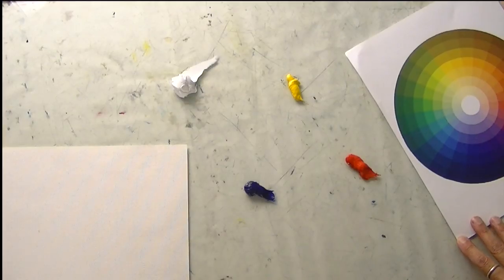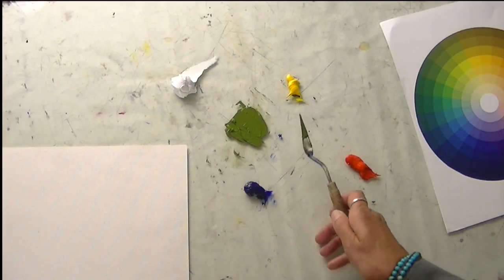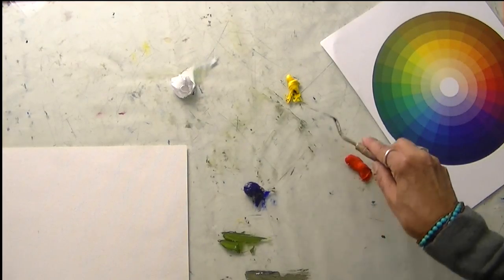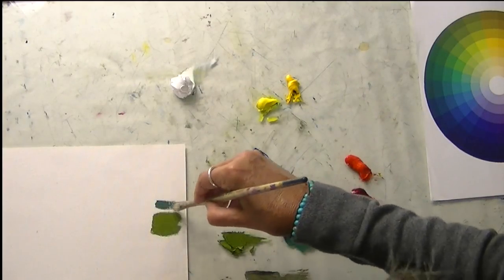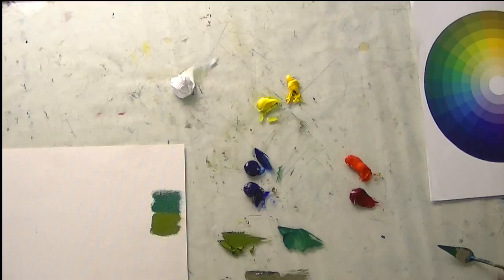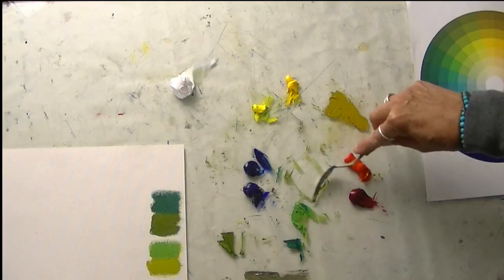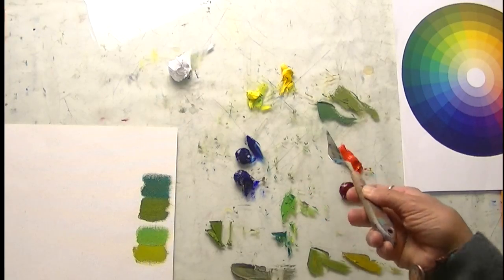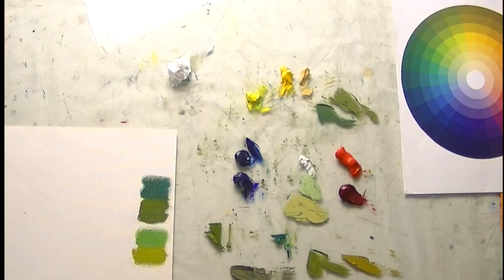Oil Painting - Mixing Greens